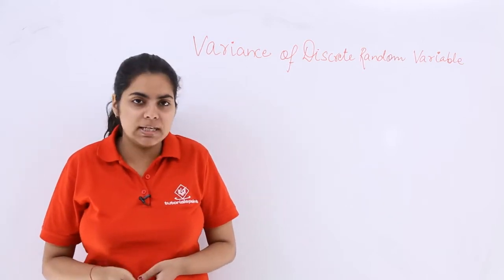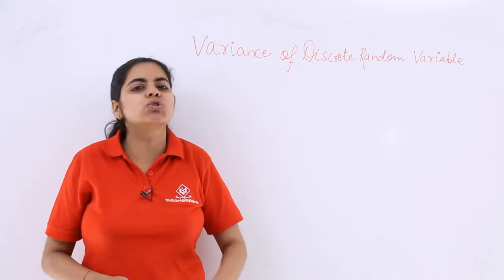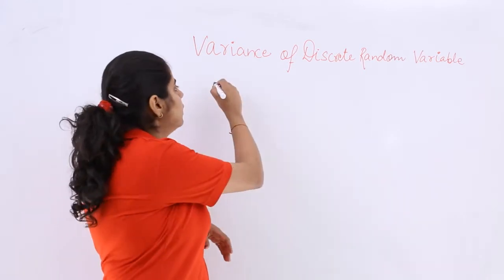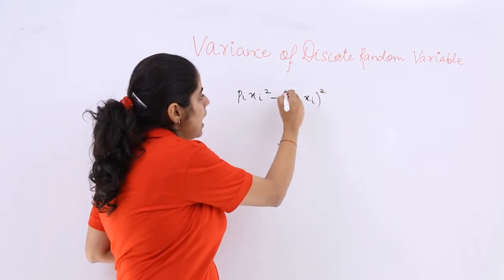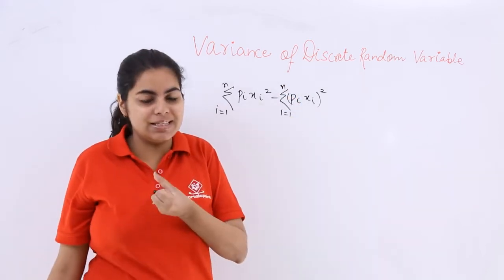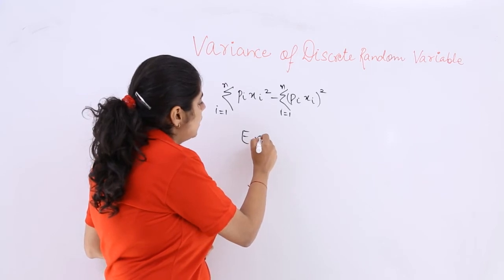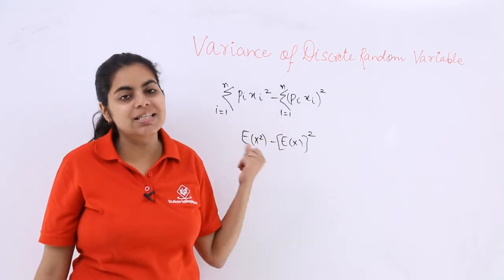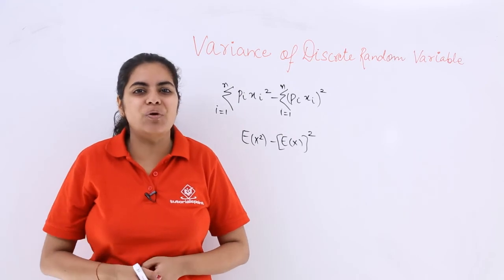Class 12th – Overview of Variance of Discrete Random Variable | Probability | Tutorials Point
Overview of Variance of Discrete Random Variable